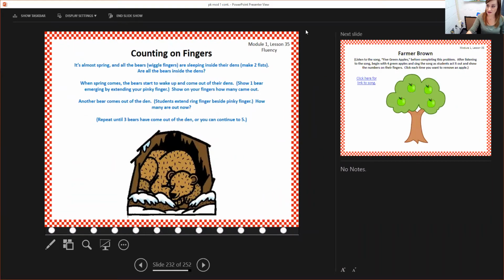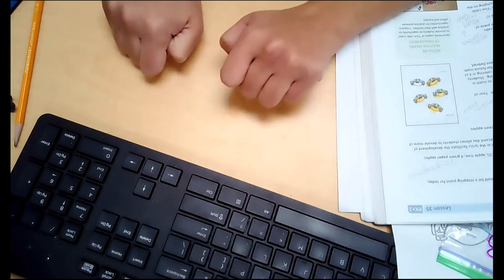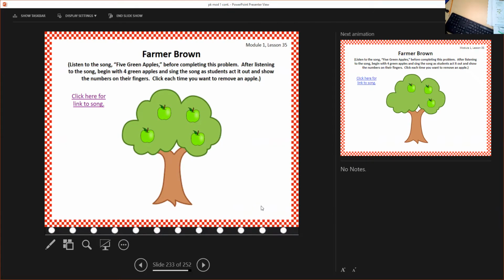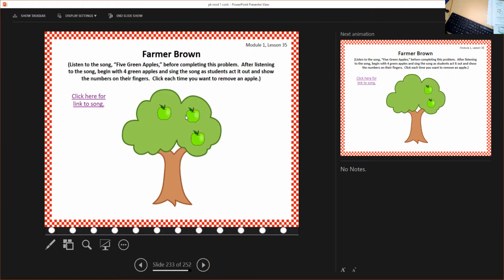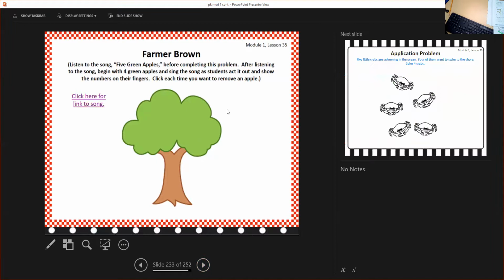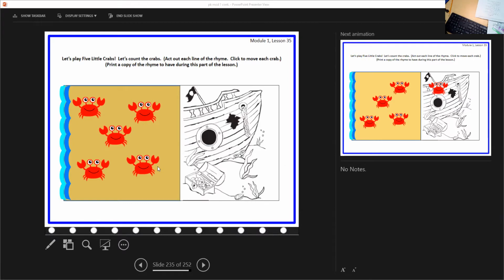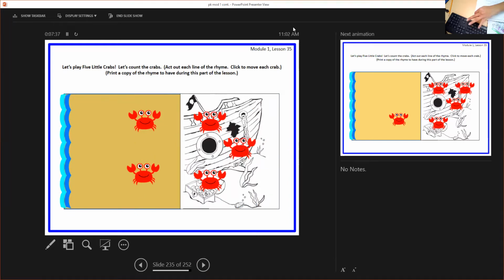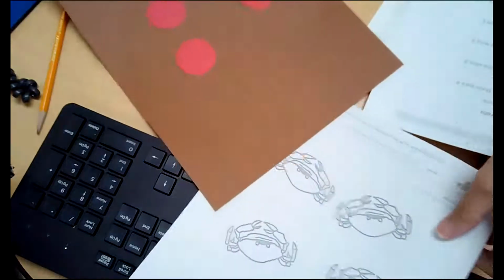Math lesson 35- need 1 sticker, 5 circles, 1 piece of brown construction paper